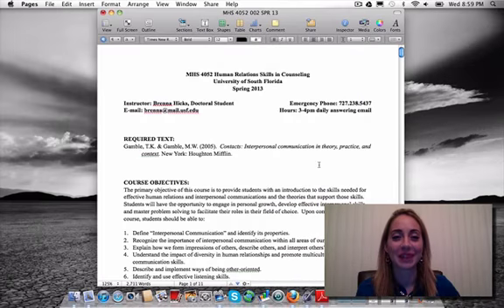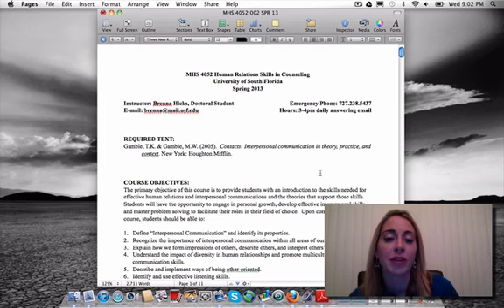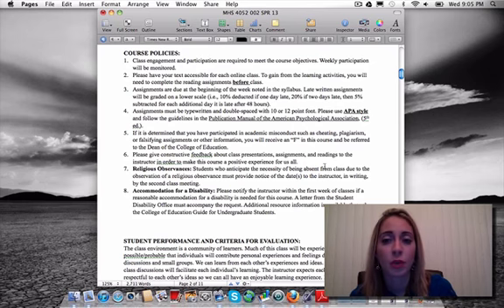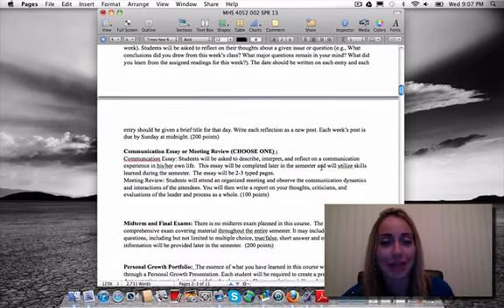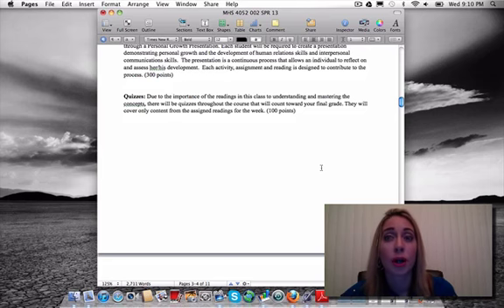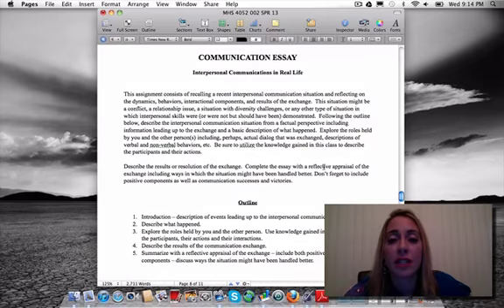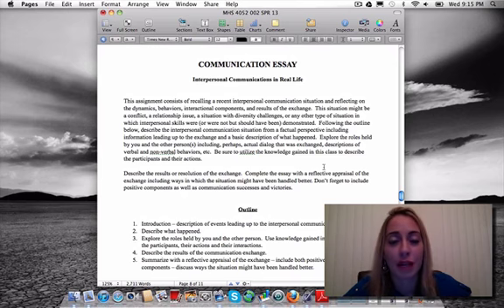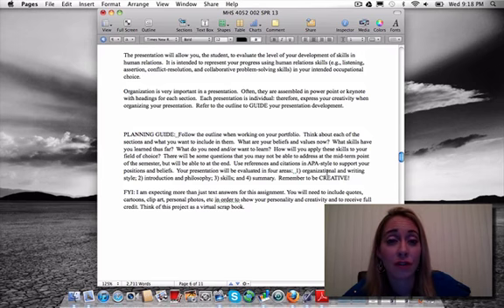MHS4052 spring2013 syllabus